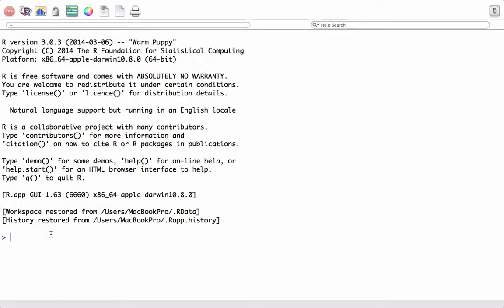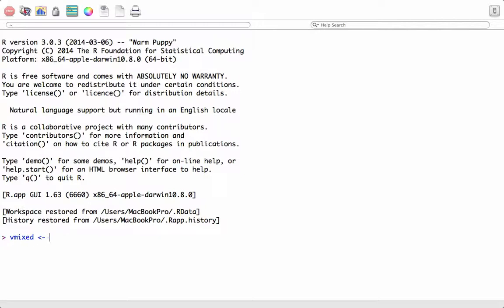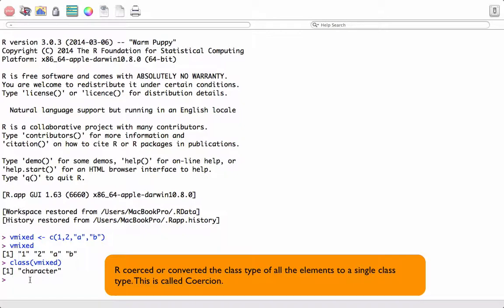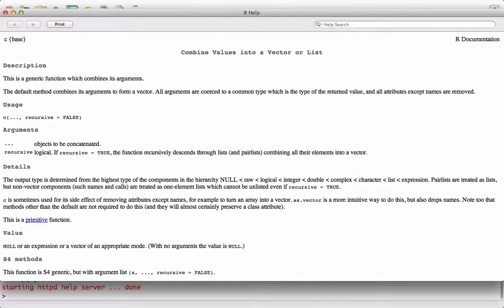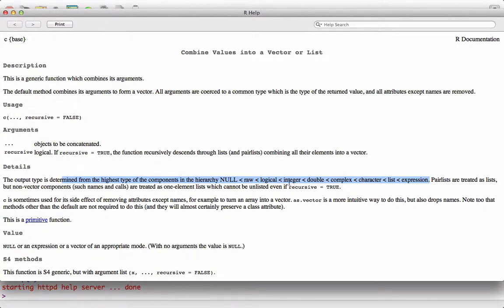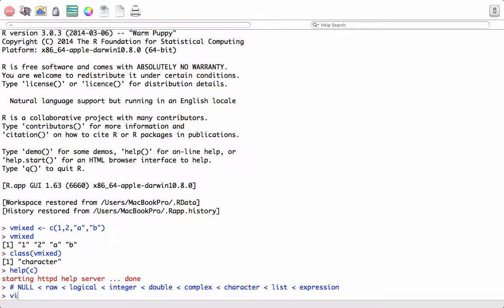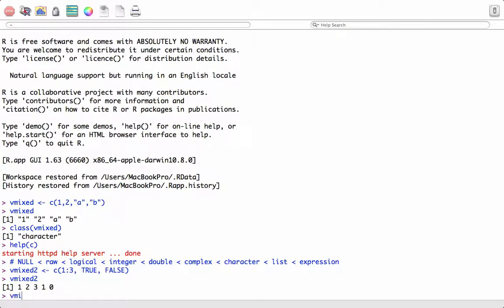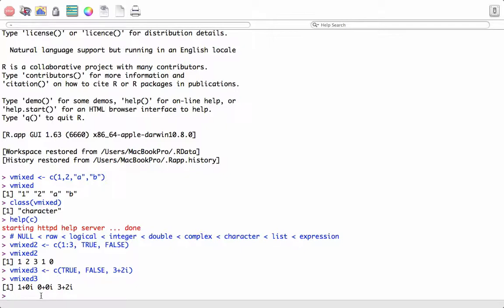R programming tutorial - Vector Objects in R - Quick video on Vector Coercion - Programming in R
This video demonstrates coercion in R vector.

View full screen for best view.